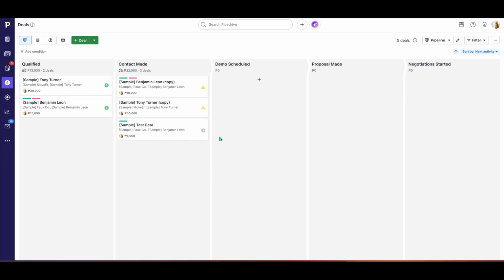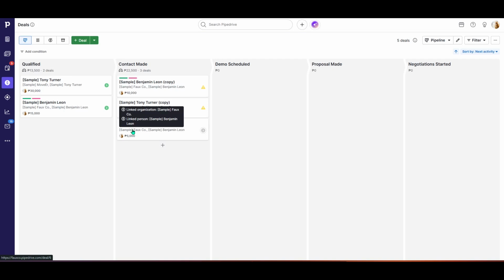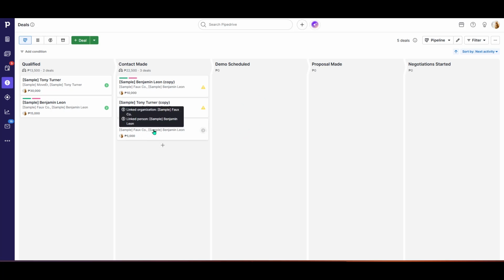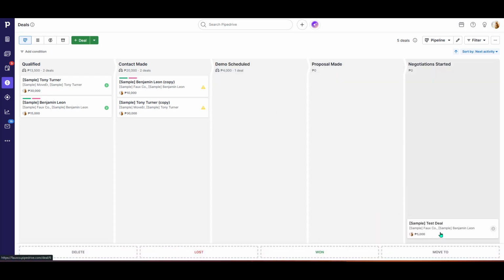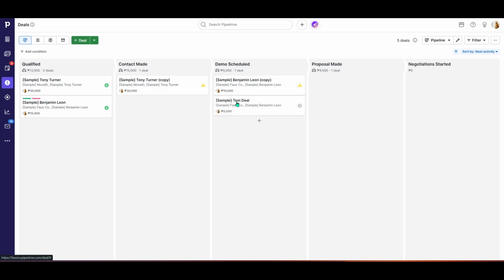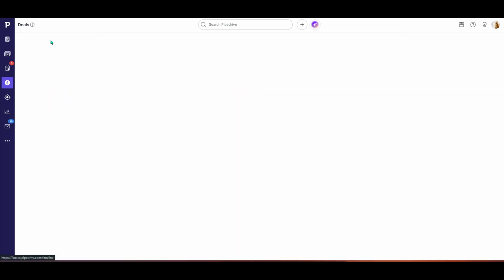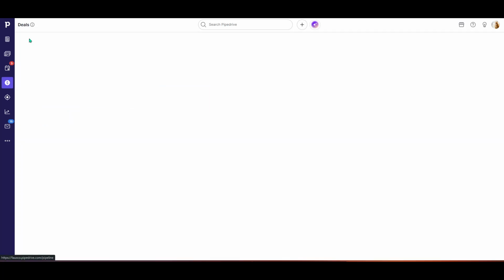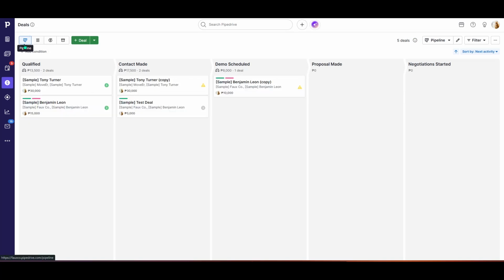How to Drag and Drop Deals in Pipedrive (2026 Step-by-Step Beginner Tutorial)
Learn how to drag and drop deals in Pipedrive the right way! In this 2026 step-by-step beginner tutorial, I’ll show you how to move deals between pipeline stages, update progress quickly, and manage your sales workflow visually. Perfect for beginners, sales teams, and anyone using Pipedrive.

how to drag and drop deals pipedrive, pipedrive pipeline tutorial 2026, move deals between stages pipedrive guide, pipedrive kanban view tutorial, pipedrive for beginners tutorial, crm productivity tools tutorial, sales pipeline management guide, pipedrive tips and tricks 2026, update deal stages pipedrive step by step, crm workflow organization tutorial, pipedrive deal tracking guide, beginner pipedrive tutorial 2026